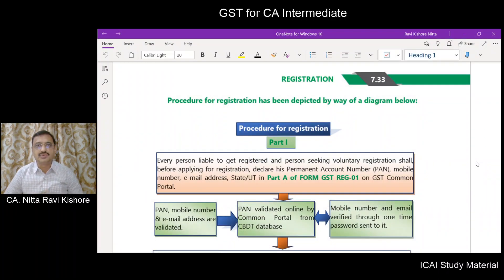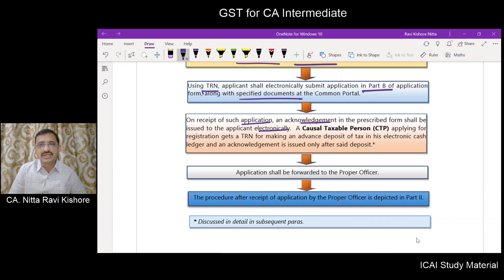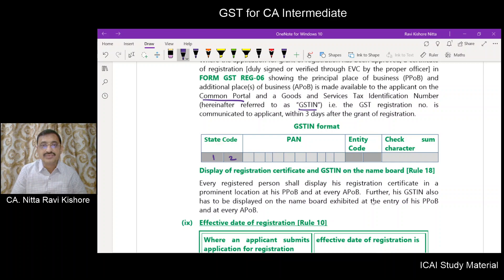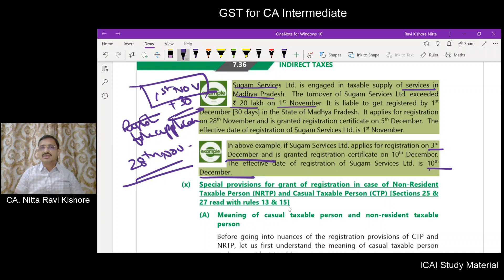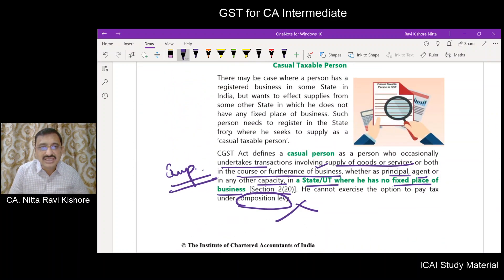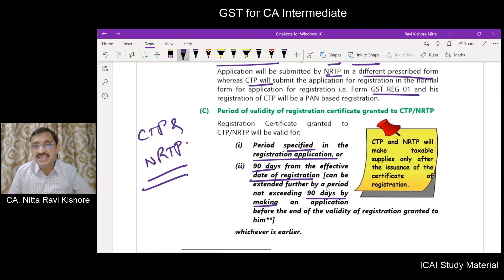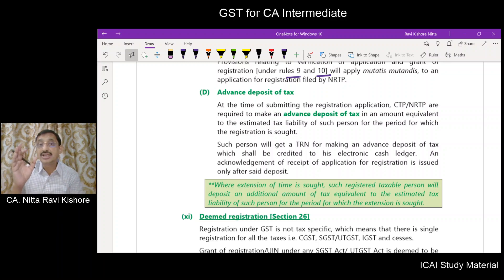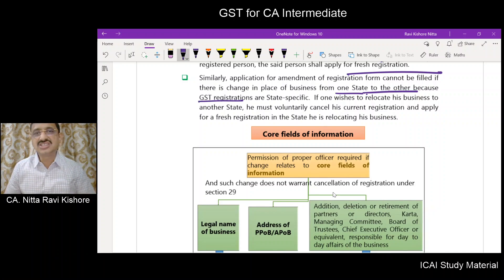GOODS & SERVICE TAX (GST) CHP 07– CLASS 04